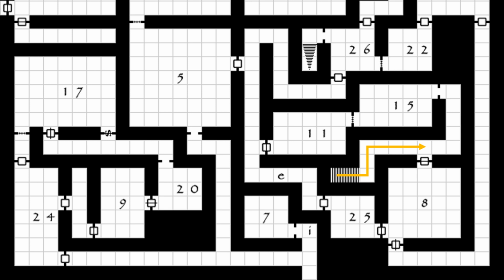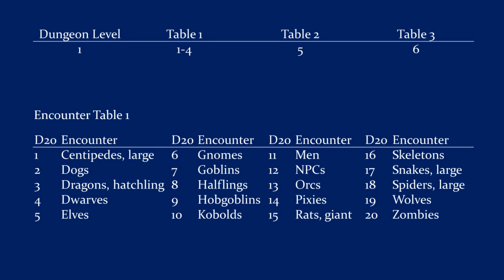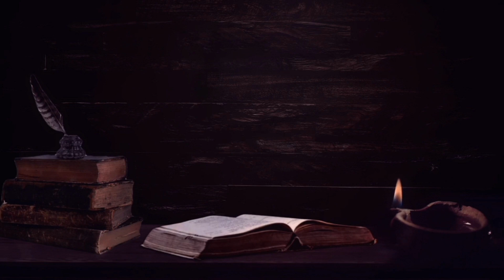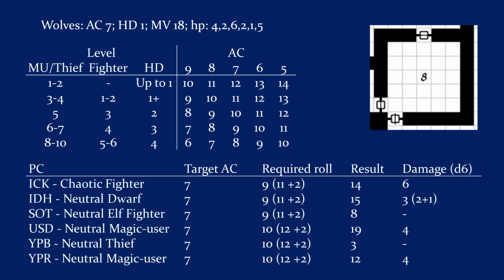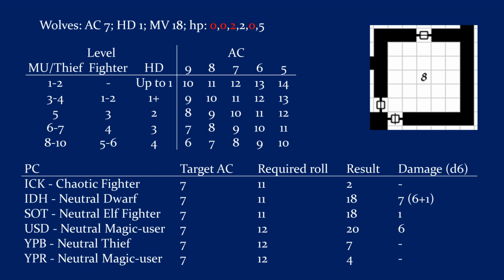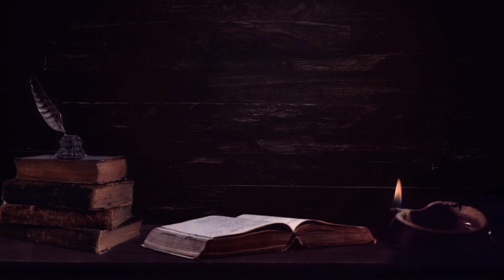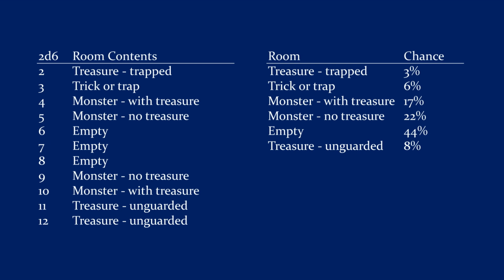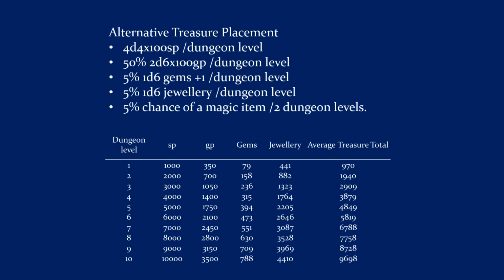Delving Deeper Dungeon Exploration